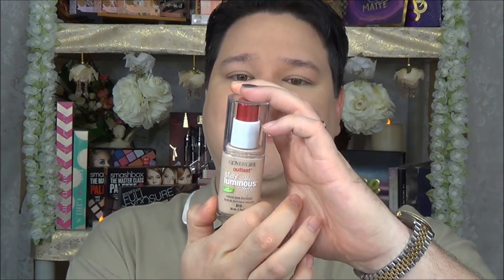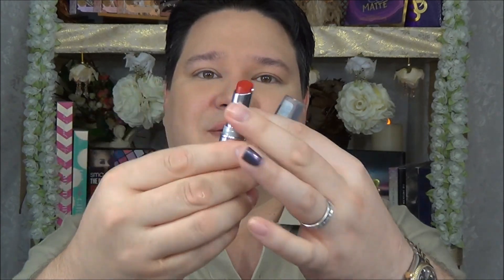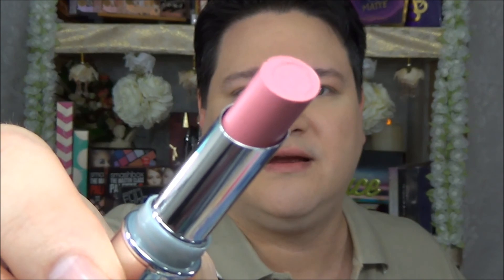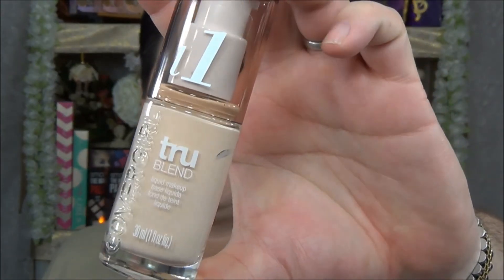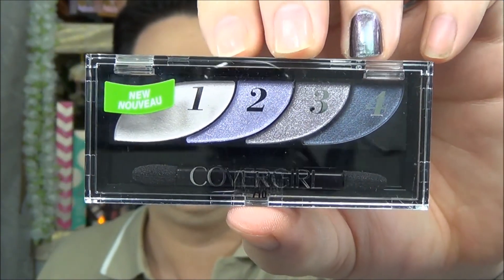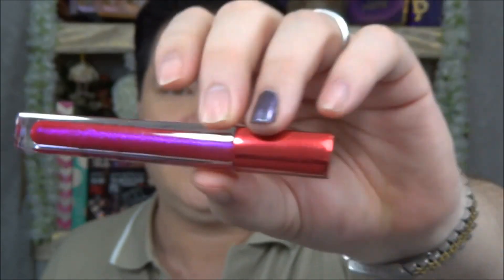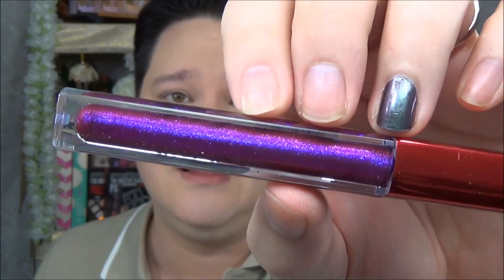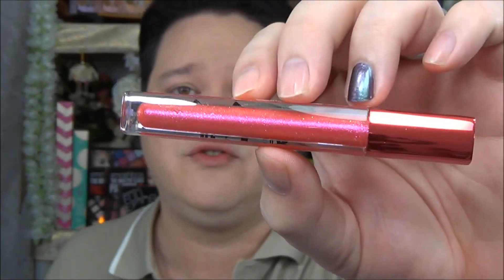Covergirl What's New One Brand Drugstore Haul - June 2015 | collardioscope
Watch some of my other haul videos, I would really appreciate it!